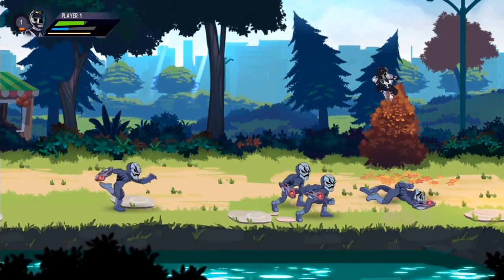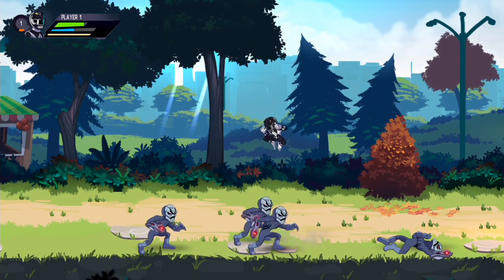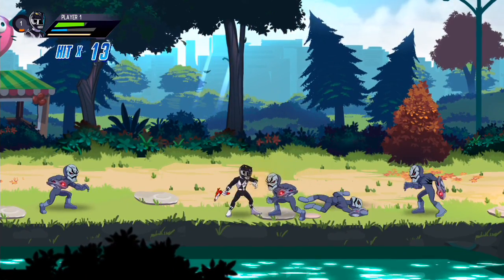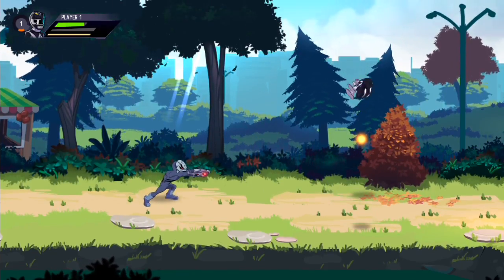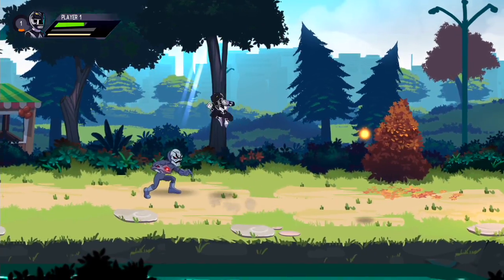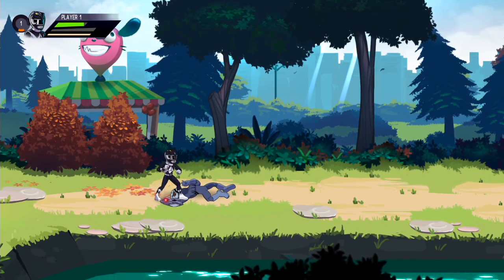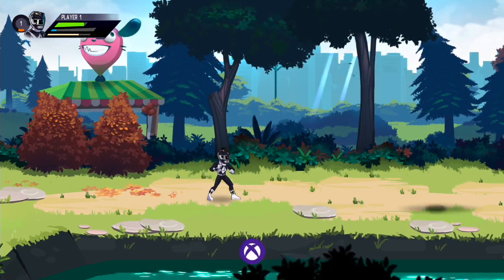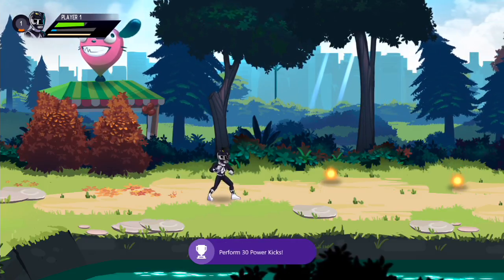Mighty Morphin Power Rangers Mega Battle - Pain From Above